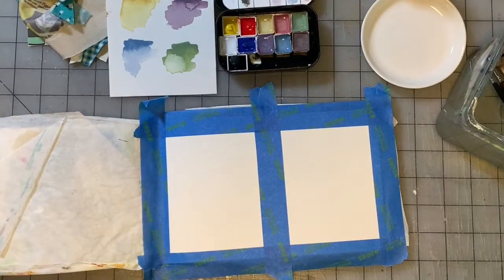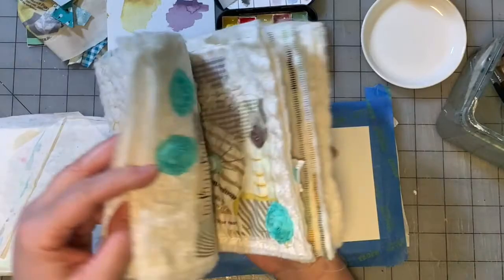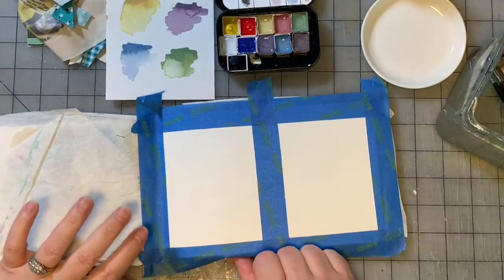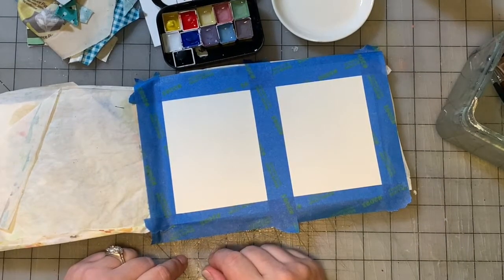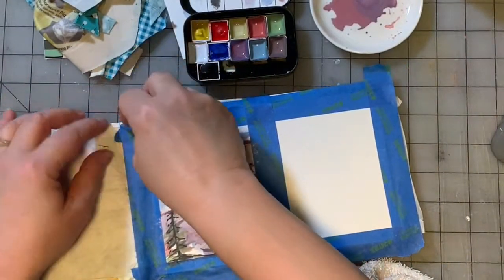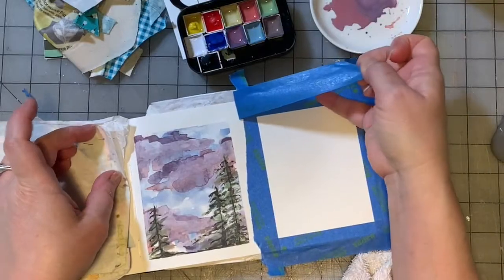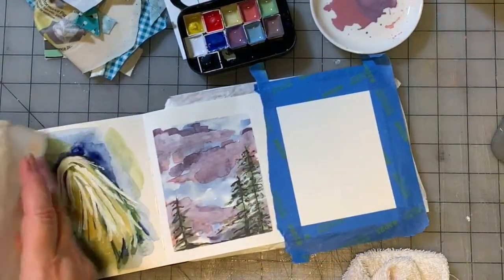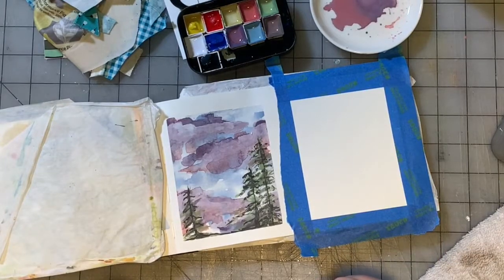My Creative Year June 2020 Muted Painting